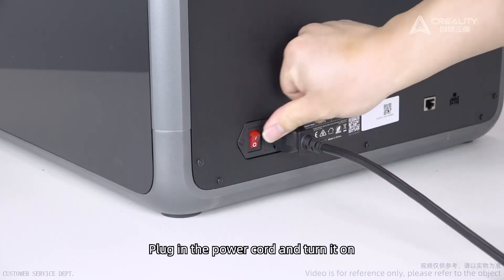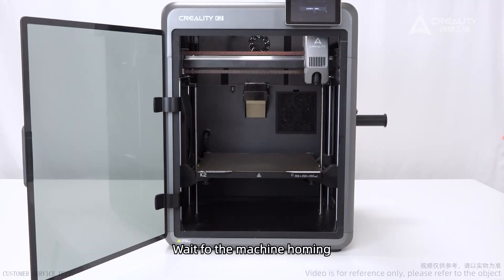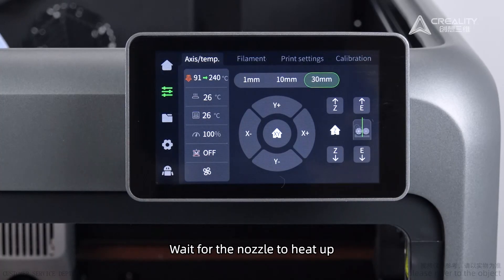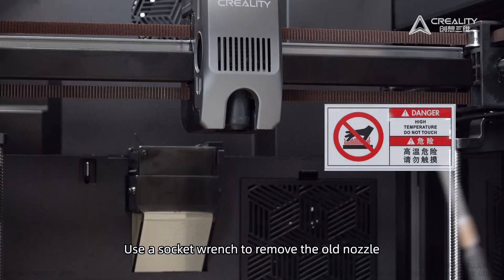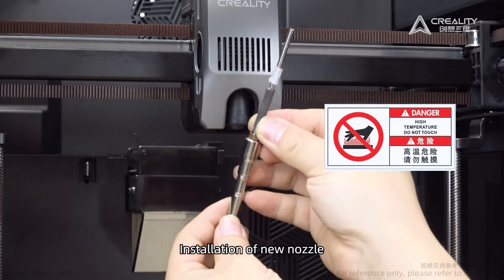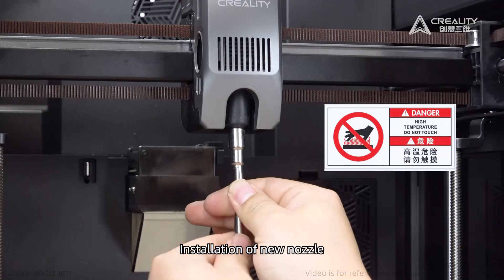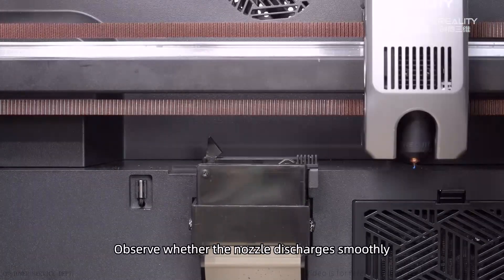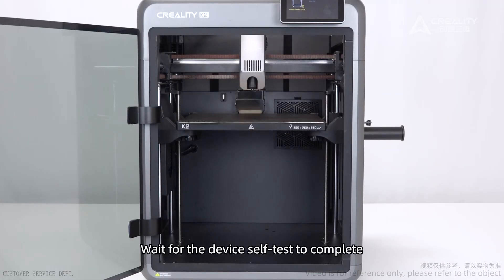Service Tutorial K2 Replace the nozzle